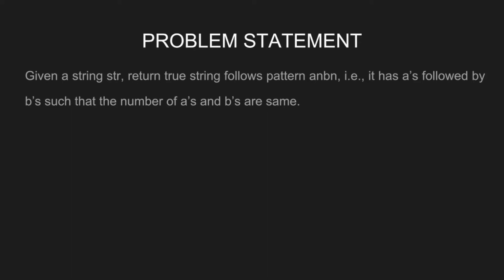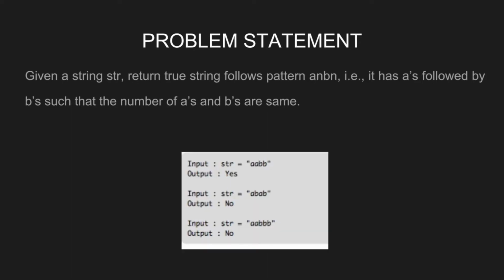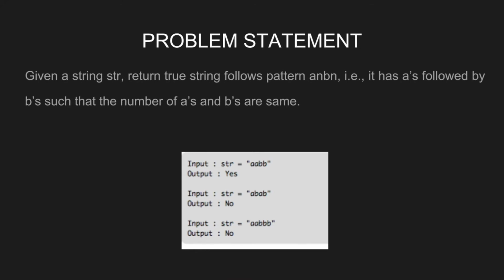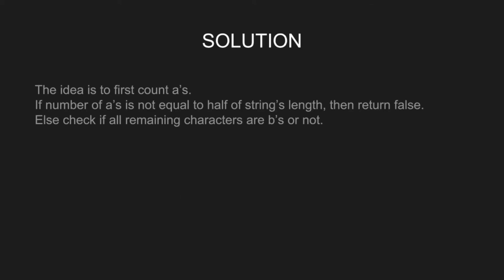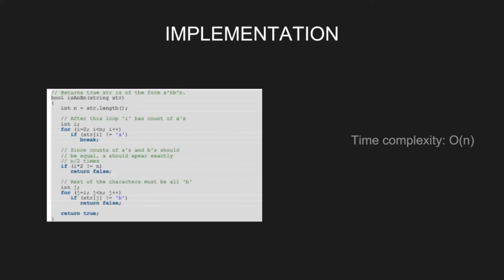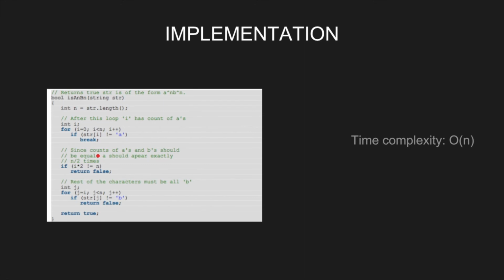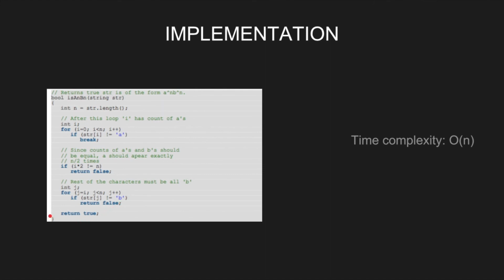Check if a string follows a^nb^n pattern or not | GeeksforGeeks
Difficulty: Beginner